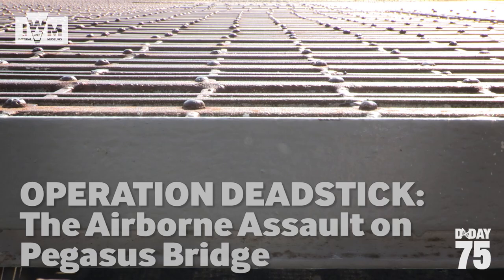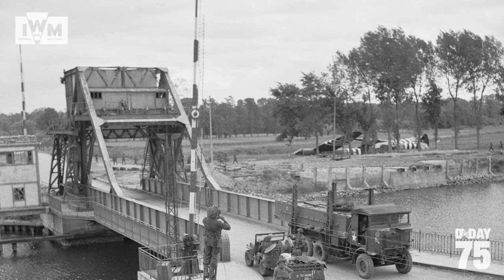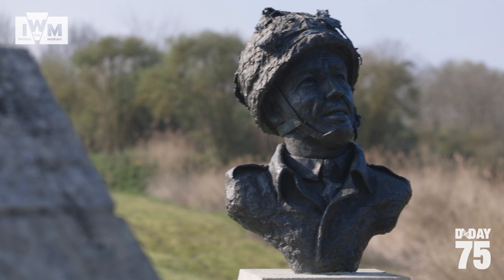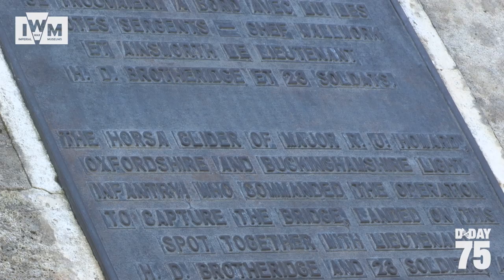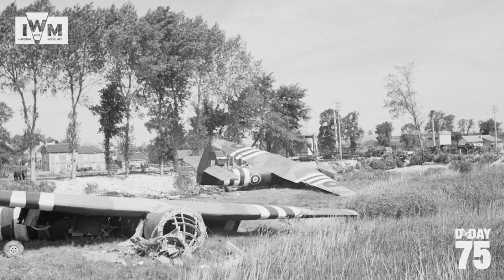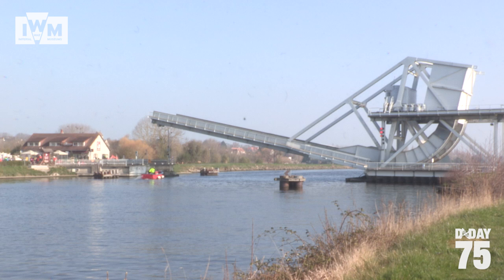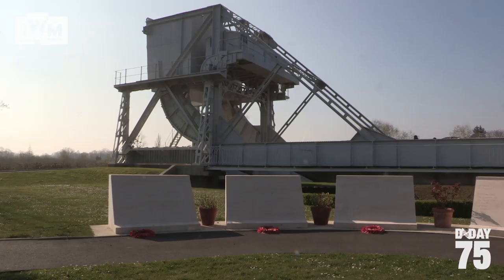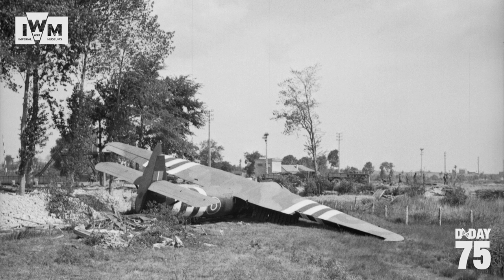Operation Deadstick: The Airborne Assault on Pegasus Bridge| D-Day 75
In the early hours of D-Day, British Airborne forces conducted an operation to ensure troops landing on the beaches later that morning would have a path forward - and to prevent a German counterattack.

IWM curator John Delaney explains what happened.

Find out more about D-Day and how IWM is marking the 75th anniversary and explore more D-Day stories in our special interactive